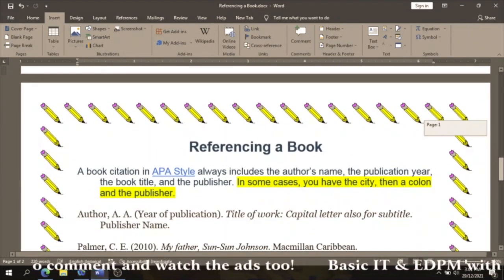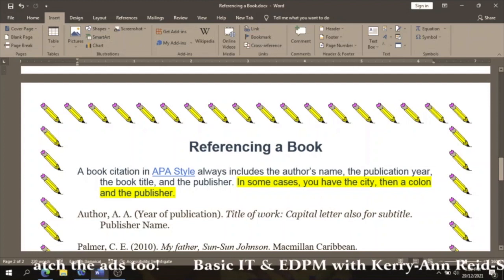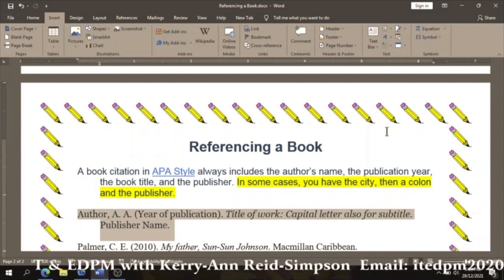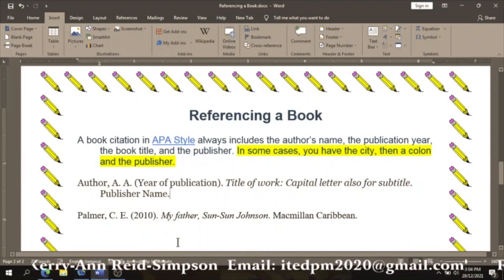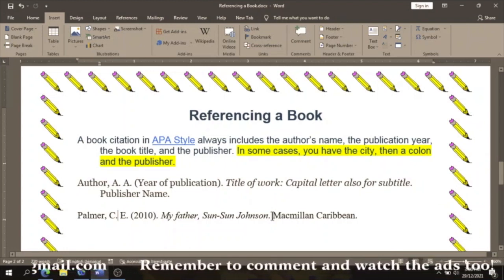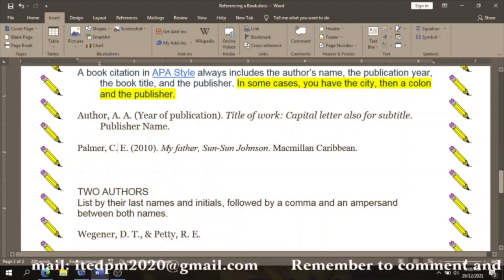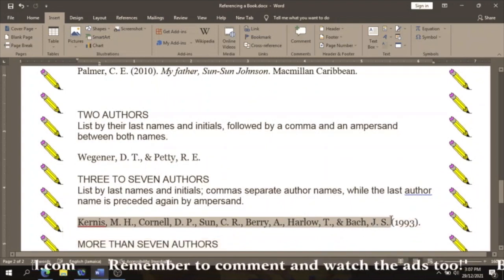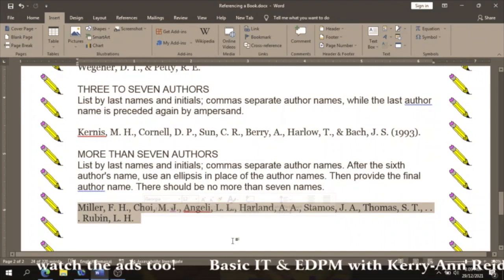How to Reference a Book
This video is about How to Reference a Book